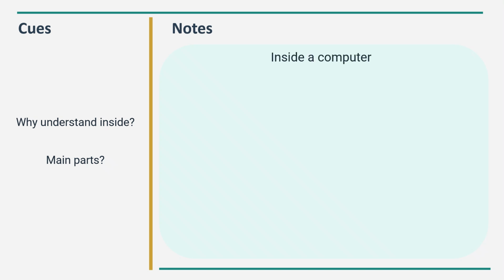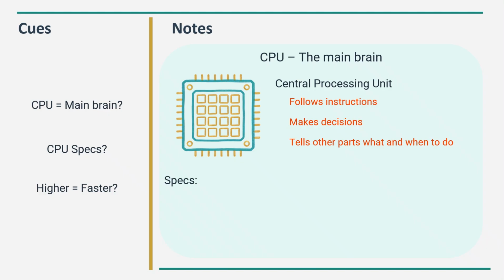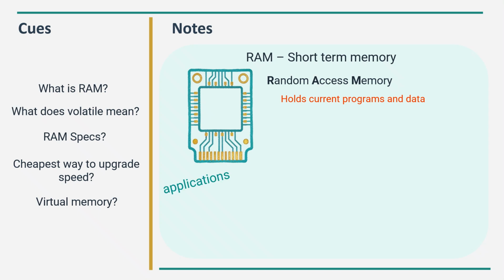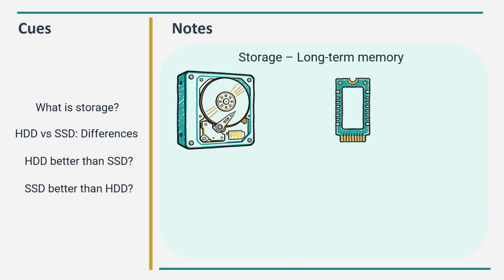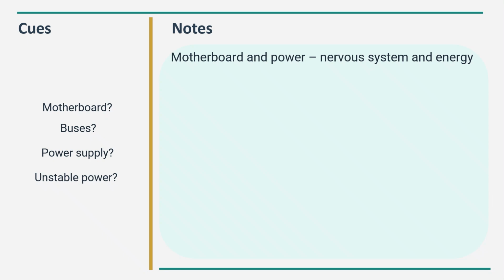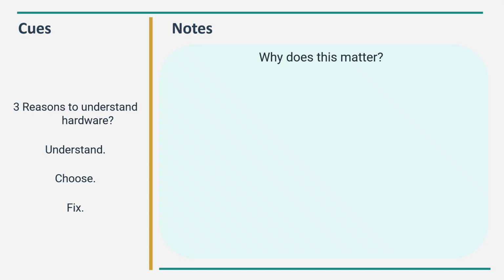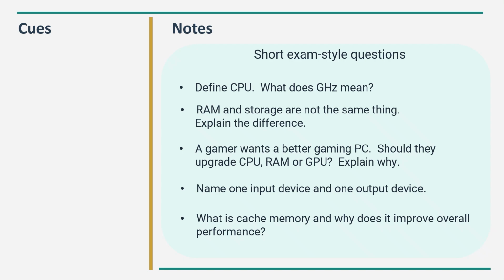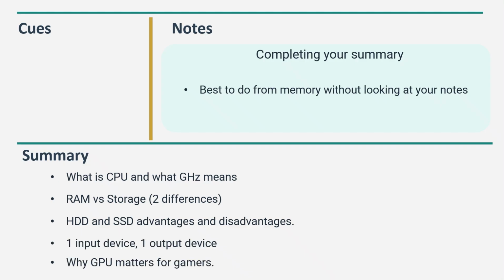CAT | Inside a Computer | CPU, RAM, Storage, GPU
Take a guided tour inside a computer and finally understand what the CPU, RAM, storage and GPU actually do. This lesson uses clear analogies (like short‑term vs long‑term memory) and Cornell note‑taking slides to help Grade 10–12 CAT learners build strong foundations for exams. We compare HDD and SSD storage, explain why RAM upgrades speed up a PC, and show how all the main components work together while you open, use and save files. Ideal for South African CAPS learners, teachers, or anyone who wants a clear, classroom‑style explanation without the jargon.